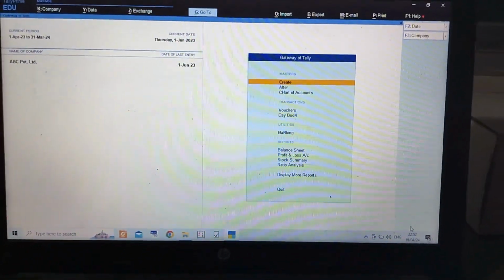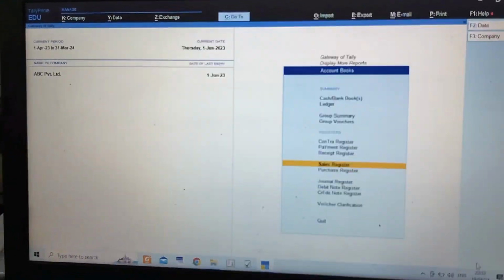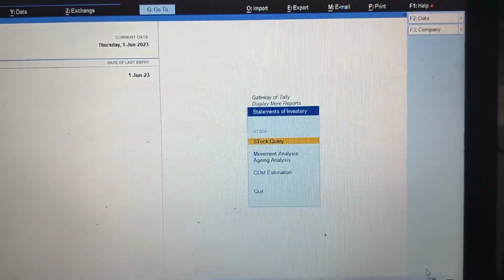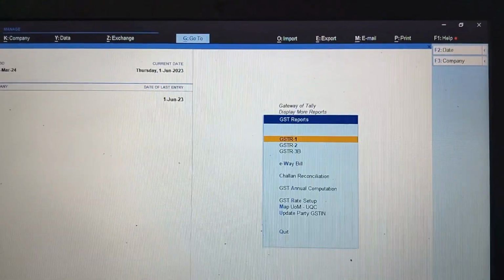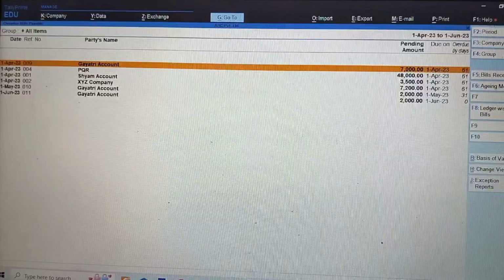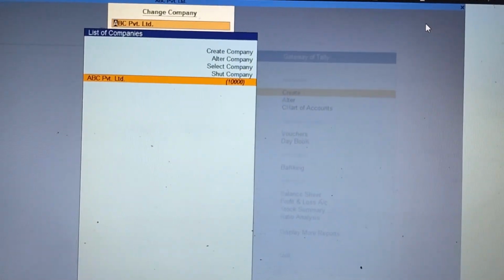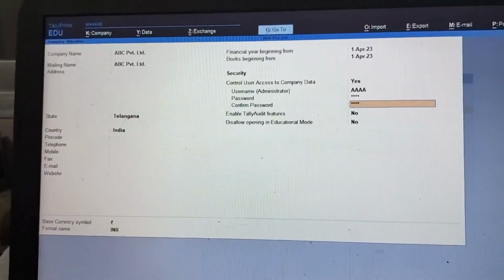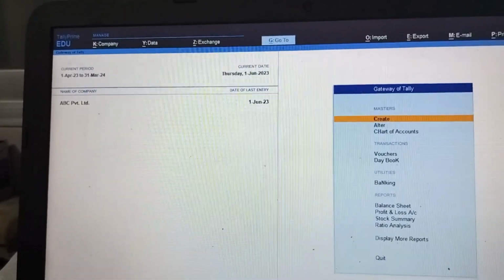Use password set-up in Tally | How to create account password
You Queries
Tally vault password
How to know the password of account
How to activate Tally licence
How to install Tally software
Tally prime username and password